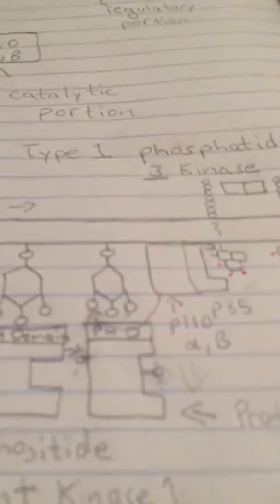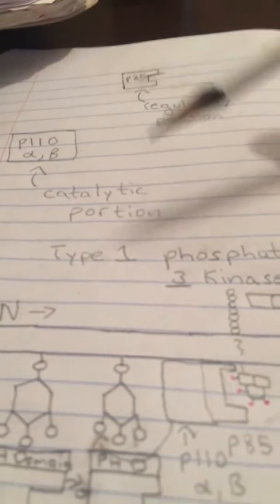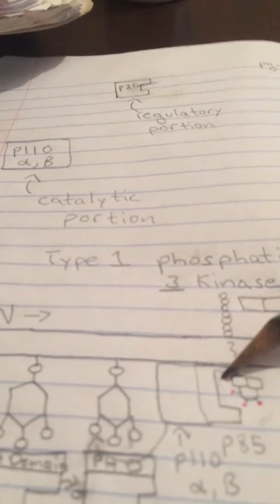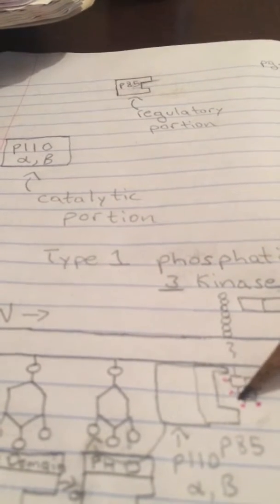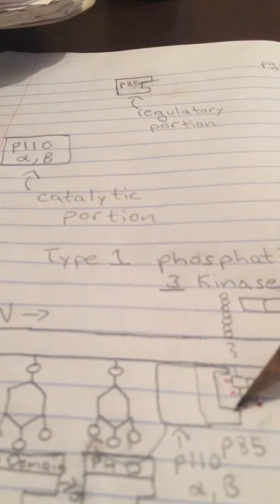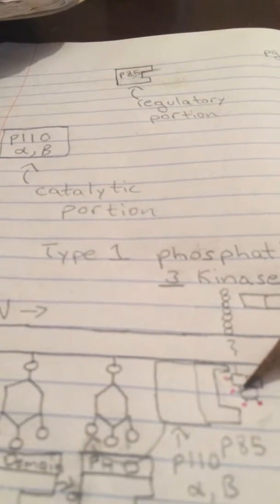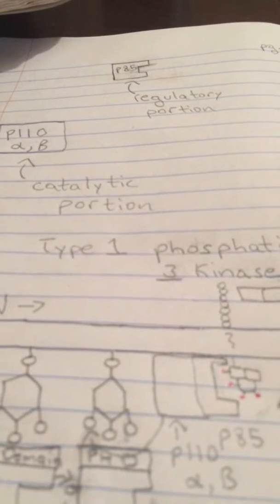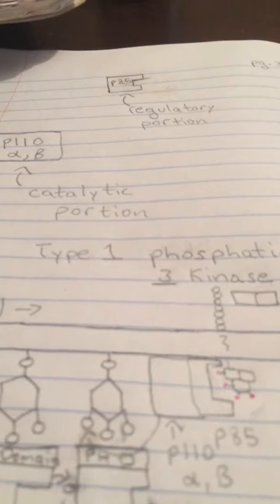PI3K/AKT/mTOR pathway and Cancer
An introduction to the PI3K/AKT/mTOR pathway and cancer.